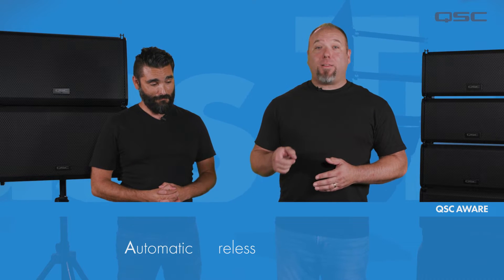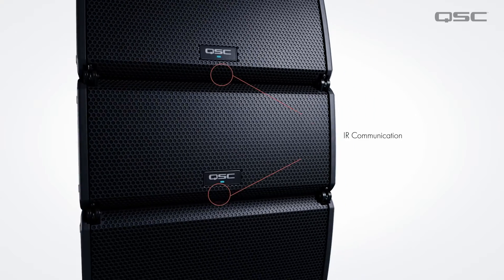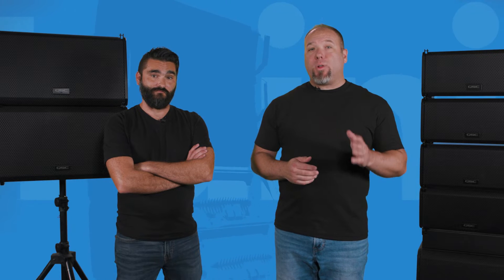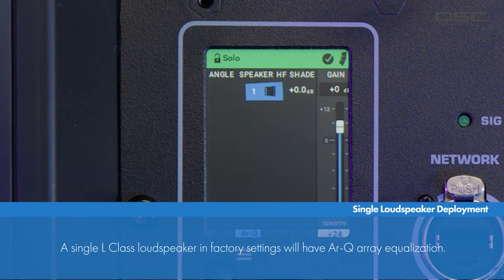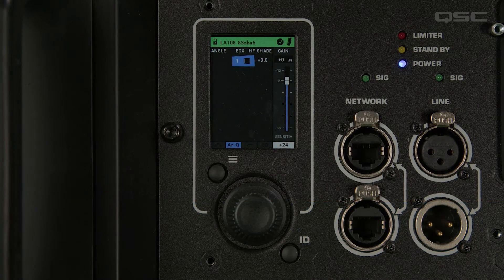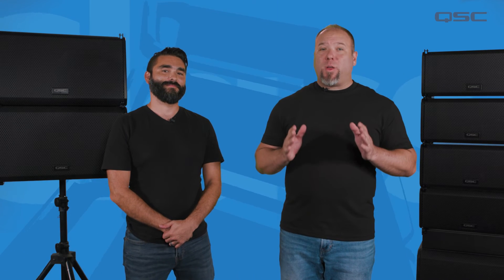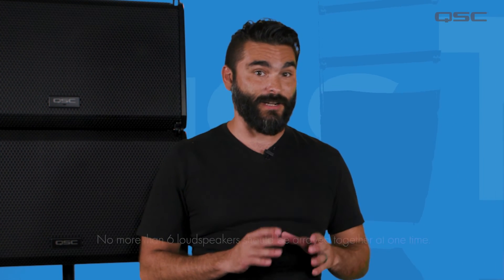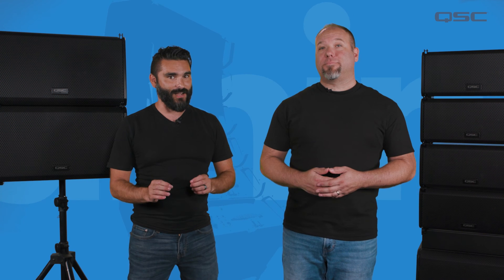QSC L Class: AWARE™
Discover how the revolutionary QSC AWARE™ system simplifies line array setup with automatic wireless array recognition. This video breaks down how AWARE™ uses internal accelerometers and infrared communication to optimize your L Class system for peak performance.

What you'll learn:

- 📡 How AWARE™ automatically detects array configuration and settings.
- ⚙️ Understanding RQ (Array Equalization) presets and their application.
- 🚦 Interpreting display status indicators (green, orange).
- 🔄 Optimizing arrays in different deployment scenarios.
- 💻 Integration with QSC System Navigator for advanced control.

Key Features Covered:

- Automatic detection of loudspeaker positions and angles.
- Real-time optimization for consistent sound quality.
- Simplified setup with single-button RQ application.
- Troubleshooting tips for mismatch parameters and array configurations.
- Limitations and recommendations for array size (up to 6 loudspeakers).

Say goodbye to tedious manual adjustments! QSC AWARE™ streamlines your workflow and ensures optimal sound in any venue.